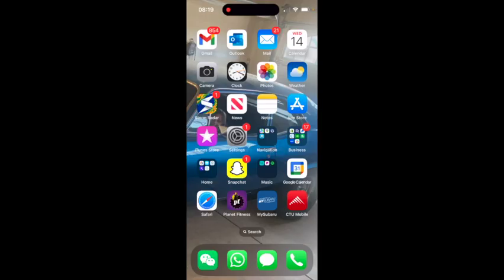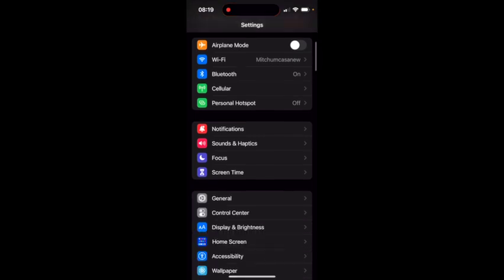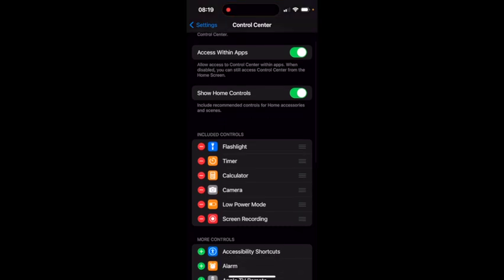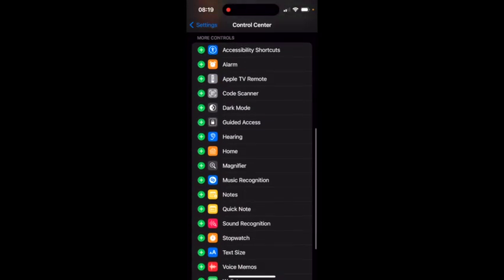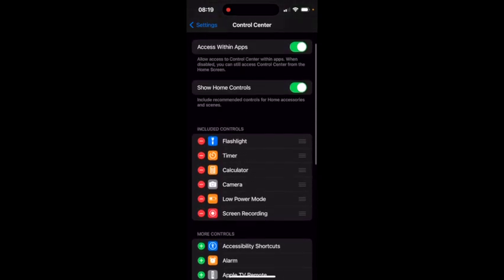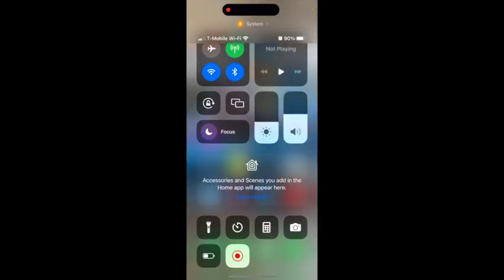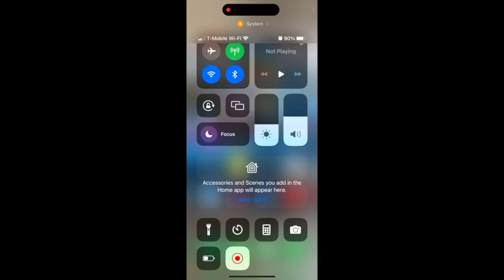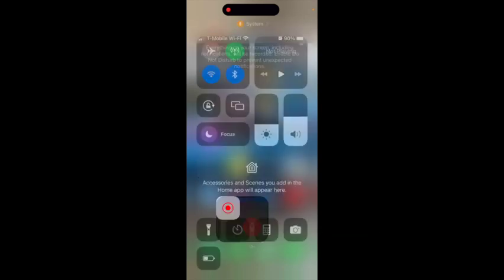How To SCREEN RECORD Your IPHONE Screen (quick and easy)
In this short tutorial, I show you step-by-step how to screen record from your iPhone and also how to use the built-in microphone while screen recording.